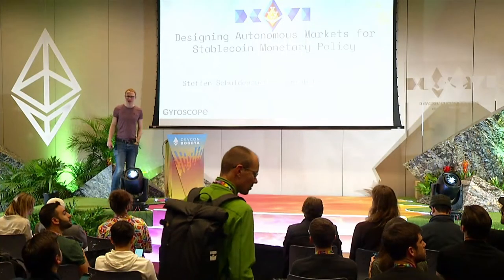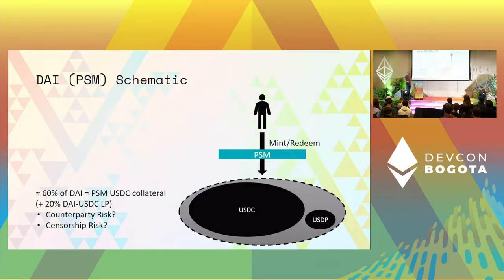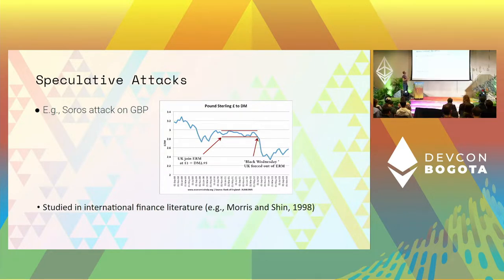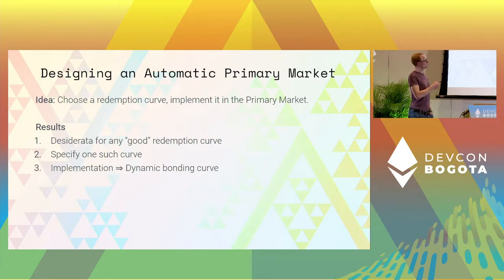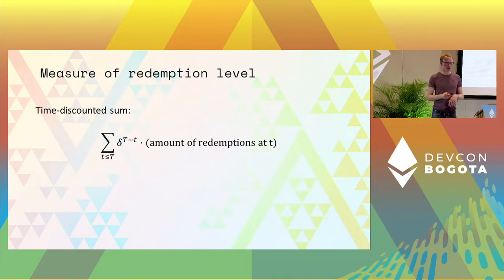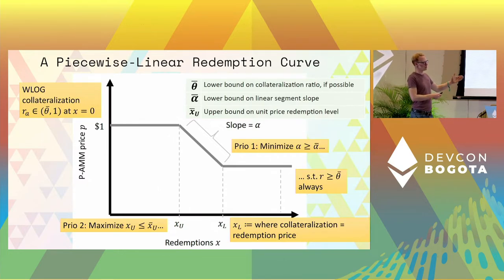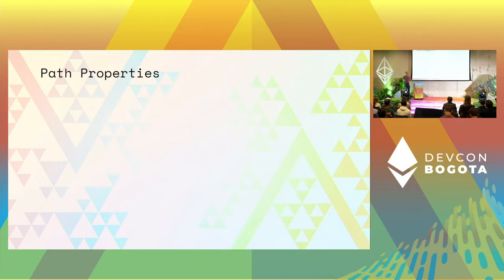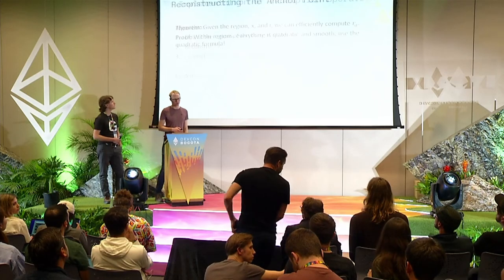Designing Autonomous Markets for Stablecoin Monetary Policy | Devcon Bogotá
We discuss the design of primary (i.e., minting and redemption) market mechanisms for non-custodial stablecoins. We first introduce a new analytical tool, the *redemption curve*, which represents the redemption price as a function of redemption pressure. We use it to discuss historical de-peggings (e.g. in DAI, UST). We then describe a new dynamic redemption curve with desirable robustness properties and show how to implement a primary market based on this curve. The system is part of Gyroscope.

Speaker(s): Ariah Klages-Mundt, Steffen Schuldenzucker
Skill level: Advanced
Track: Cryptoeconomics